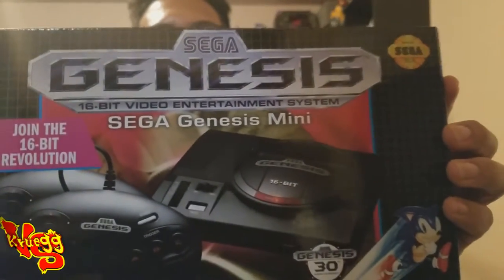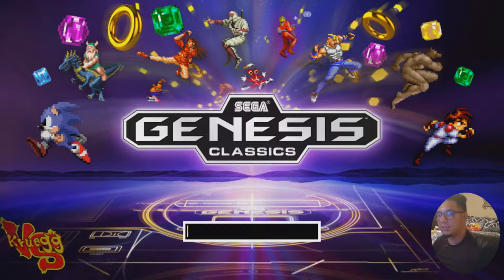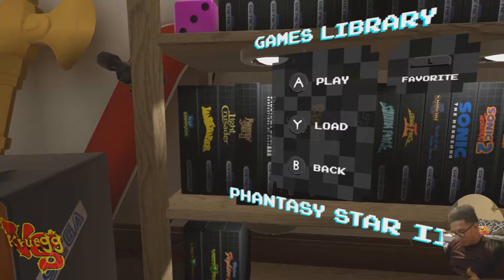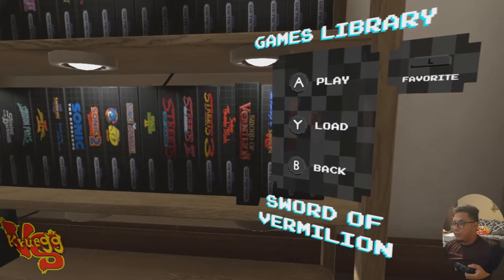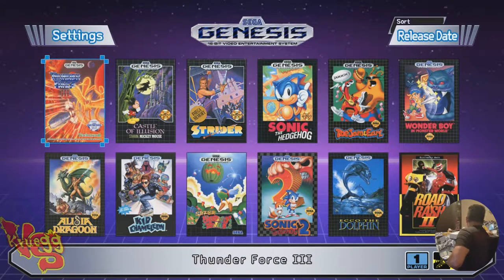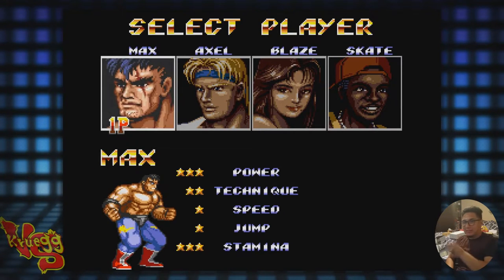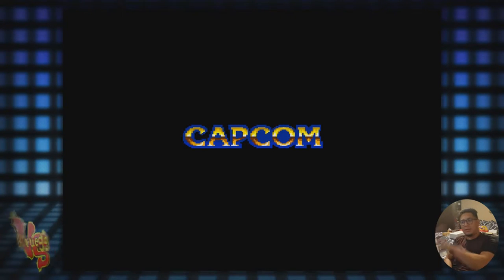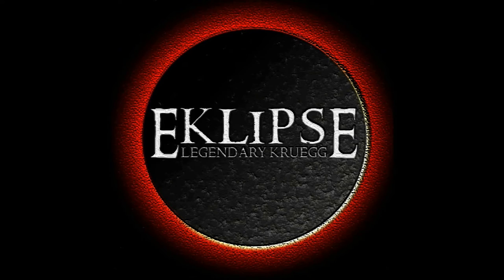Genesis Mini Ultimate Review + Gameplay & More!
KrueggVS takes on Sega Genesis Mini Classic!

Suggestions on games leave it in the comments section!